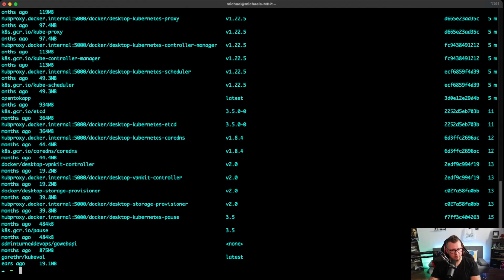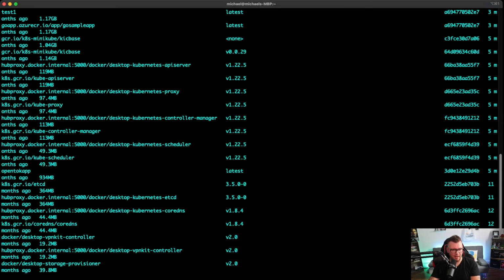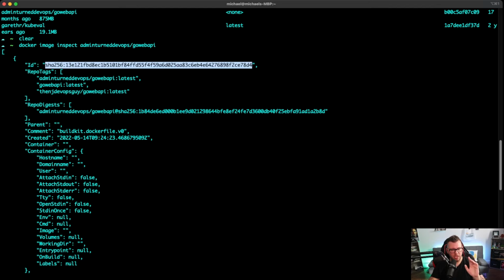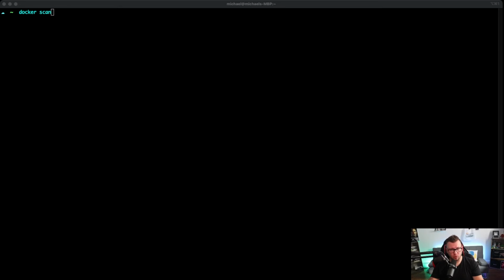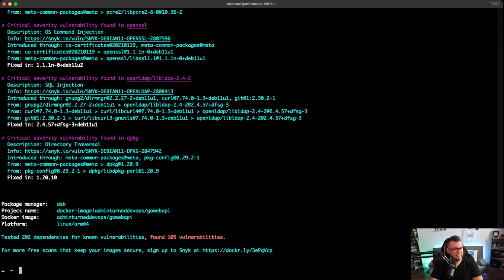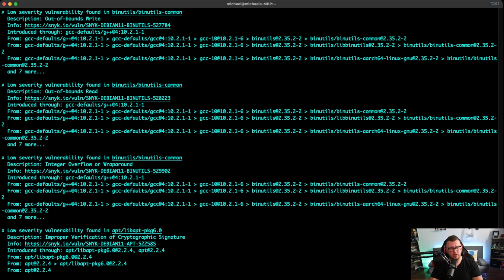Getting Started With Container Security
In this video, you'll learn about:
- Why you want to think about securing Docker images
- How to use Docker commands to look at container security
- Tips, tricks, and tools for moving forward with your container security